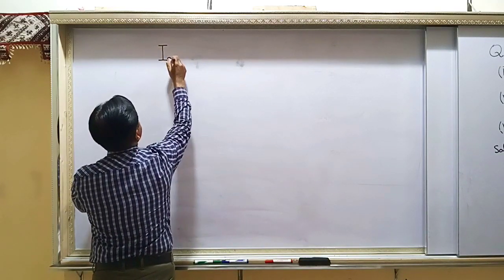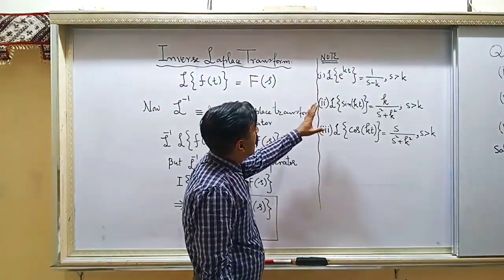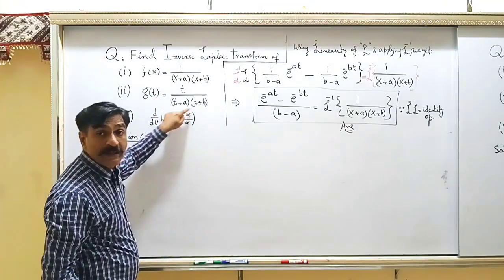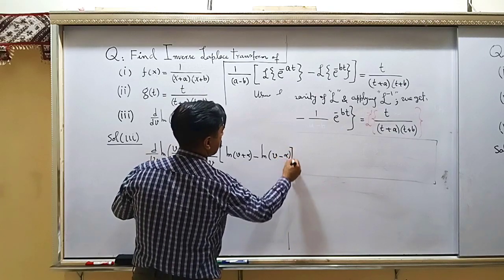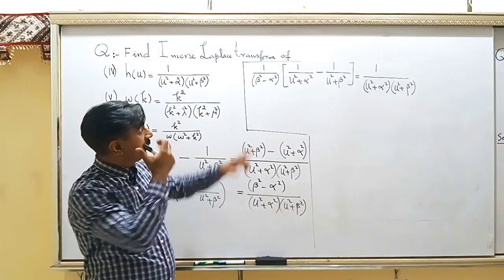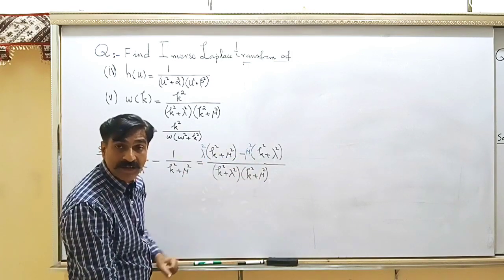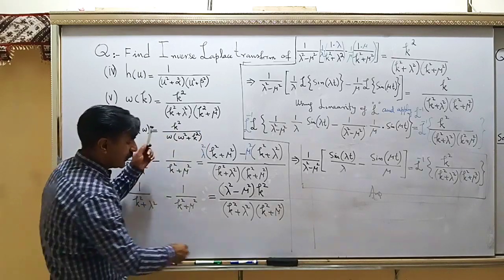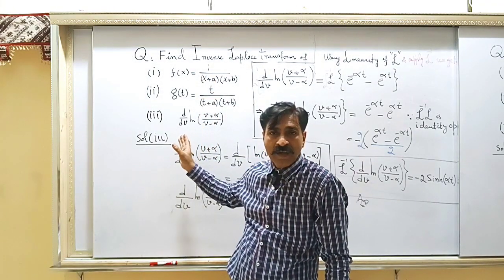Solved Problems On Inverse Laplace Transform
Laplace transforms are powerful tool for solving the differential equations with constant coefficients and limited polynomial coefficients. The Laplace transform of complex functions should be calculated smartly and carefully.